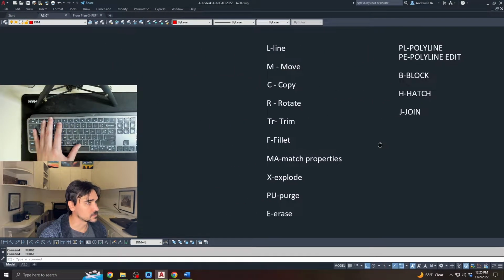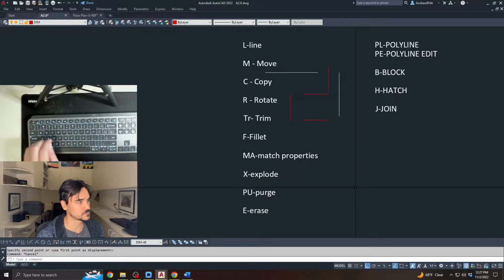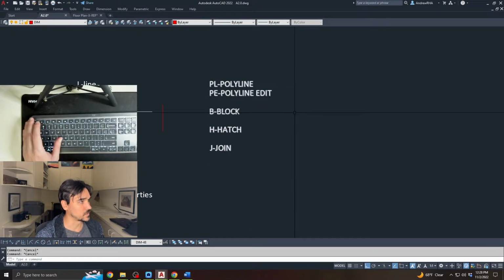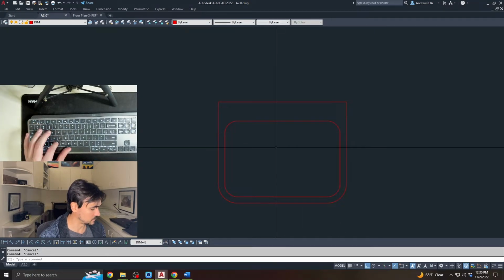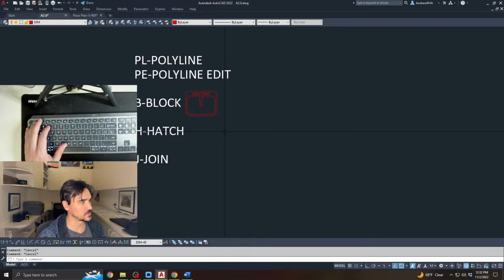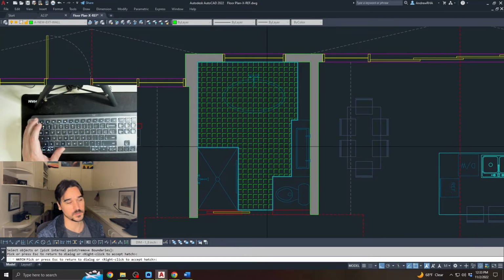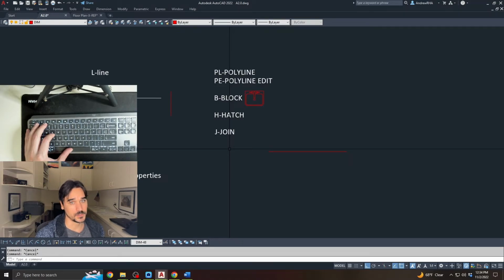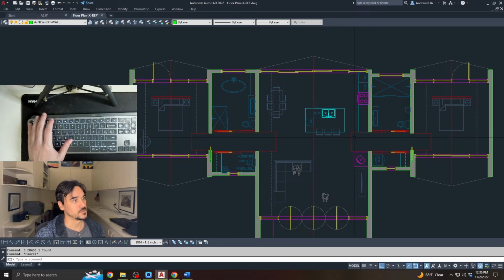My top 15 AutoCAD commands to become a faster Drafter AutoCAD (Part 2 of 3)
In this three part series I share my AutoCAD set up and approach to drafting Architectural Plans. We discuss keyboard customizations, my top 15 commands and my AutoCAD UI.

In this video I share my top 15 commands in AutoCAD.

My Book "How to Become an Architect without a Degree"

Etsy Store - Stock plans and Design Assistance

Designed by Architect Andrew Hernandez of RAH Architecture

Music by Airwing Marine: (Yes the Escape from Tarkov streamer @Airwingmarine ) Shout out to Tyler!